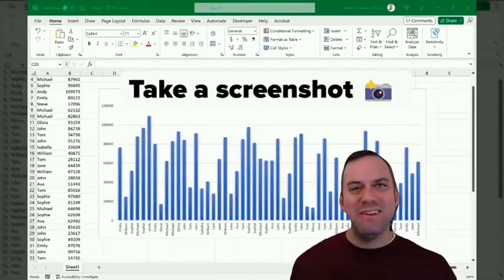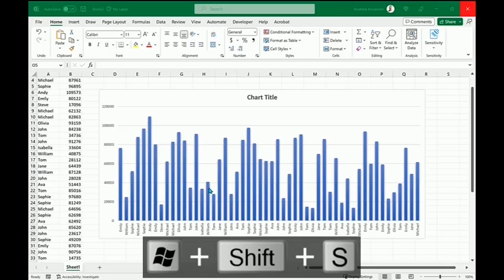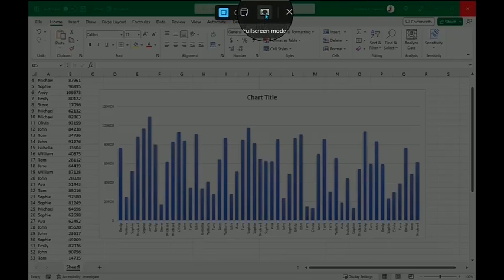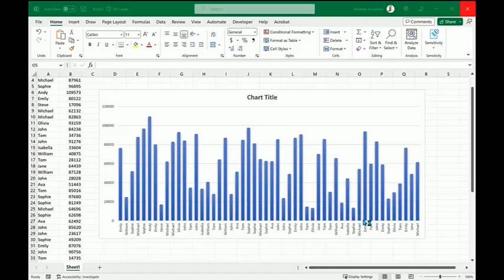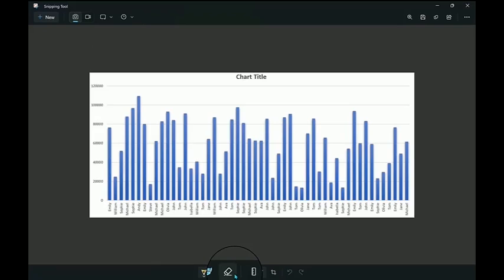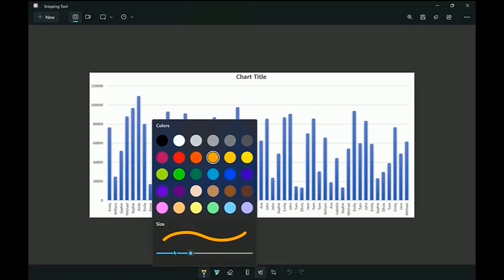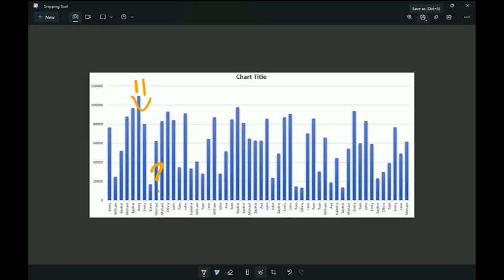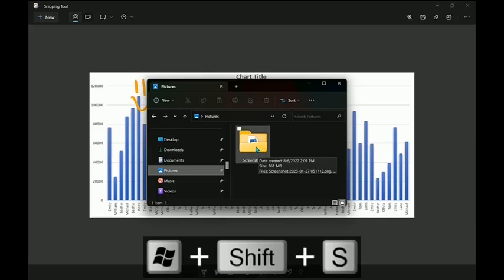How to Screenshot on a PC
Learn how to quickly capture a screenshot on your computer.